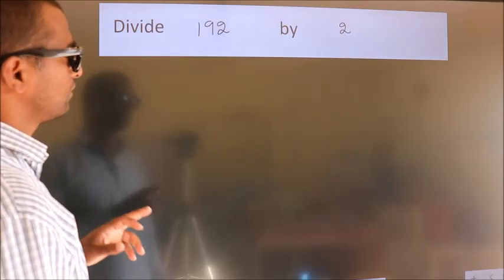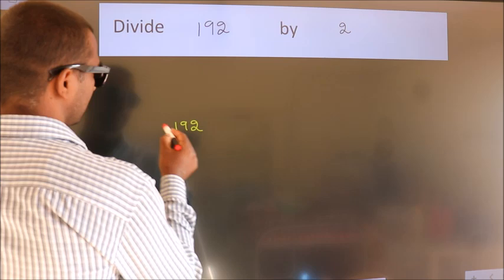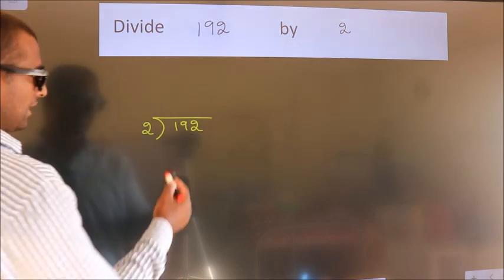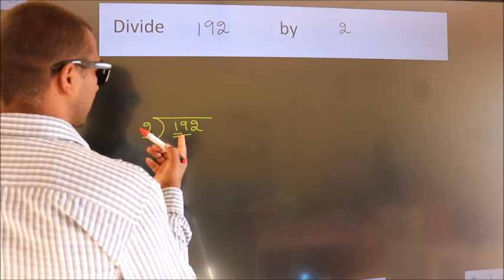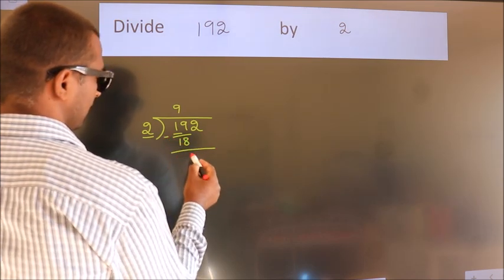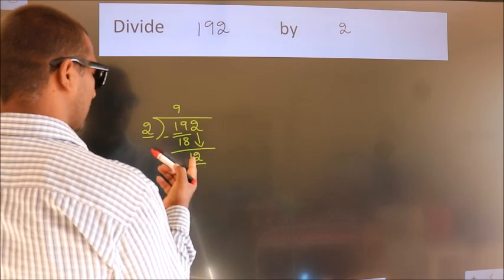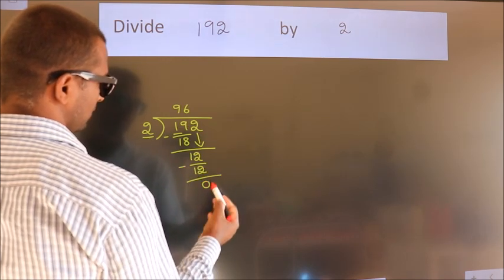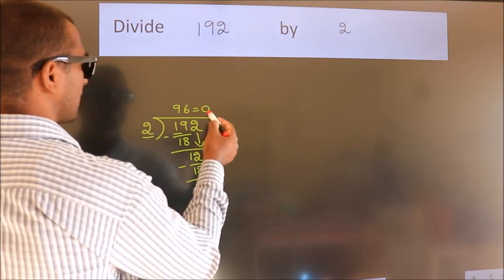Divide 192 by 2 Divide completely